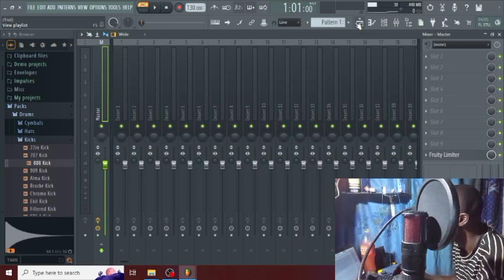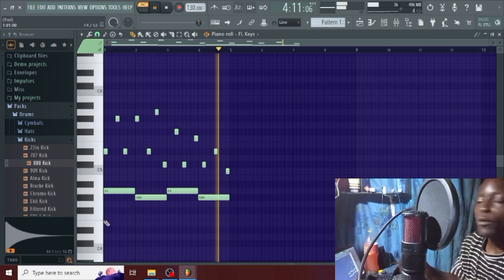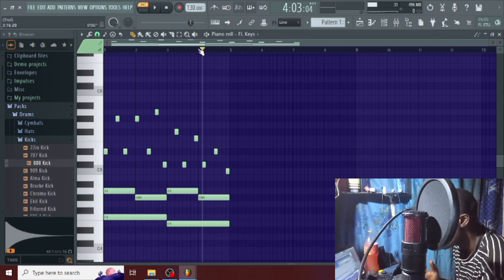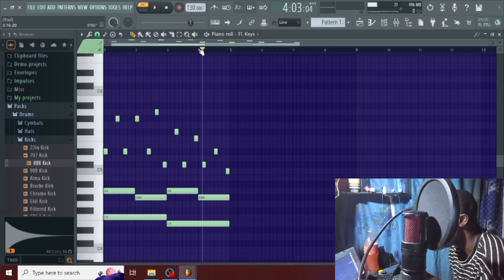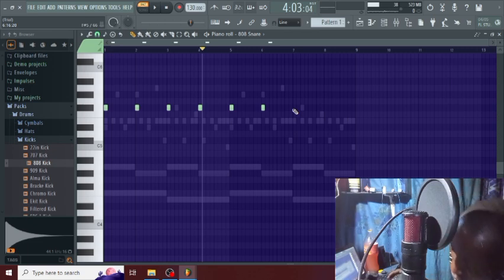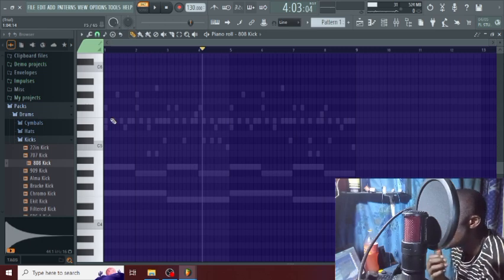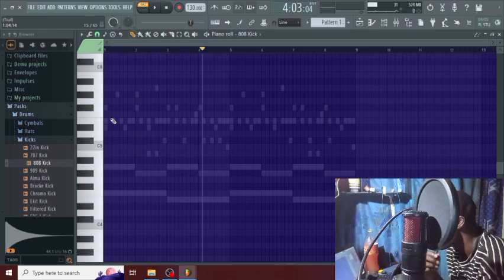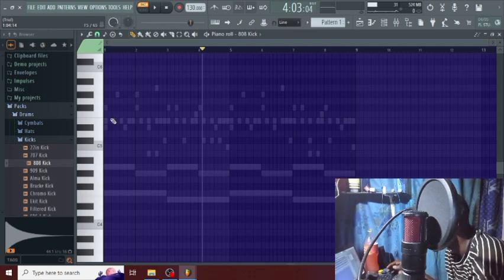HOW TO MAKE MALI TRAP BEATS